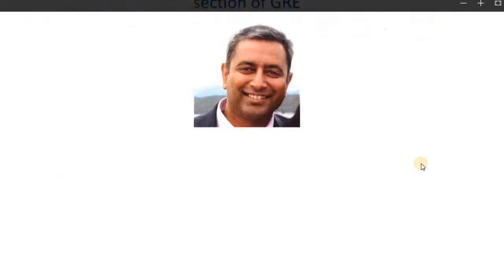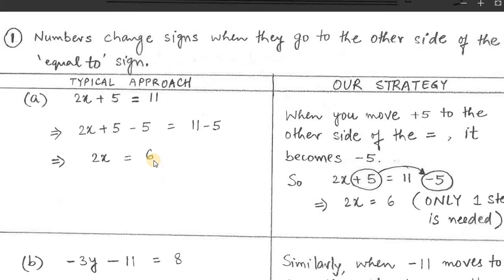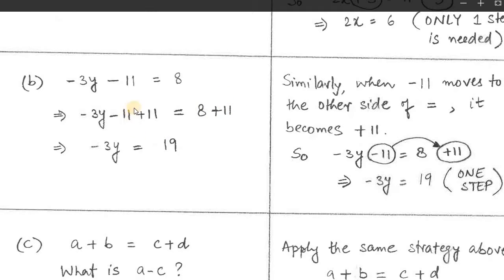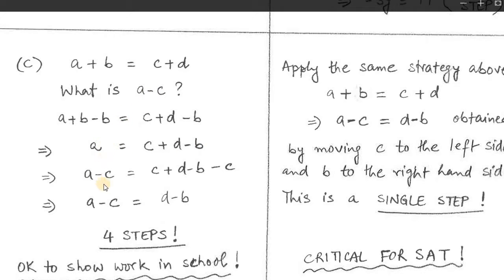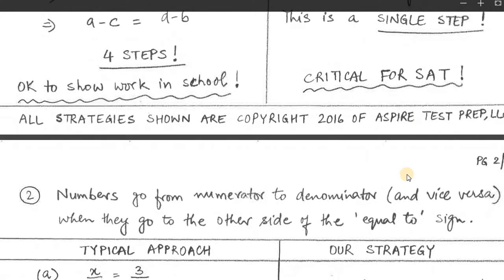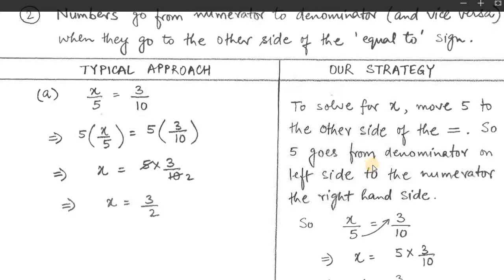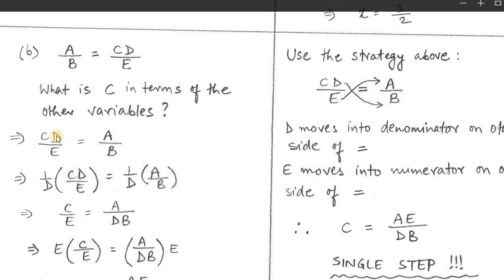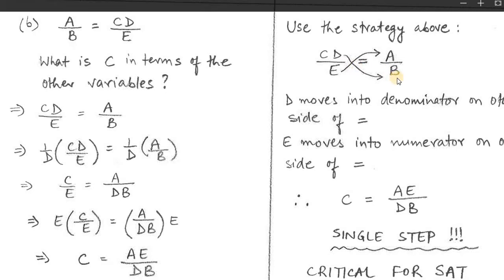TOP 2 STRATEGIES FOR ANY EQUATION IN SAT MATH: From a Perfect 800 Math Scorer!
The Math strategies in this video can be easily applied to ANY Math equation on the SAT.  These strategies will save you valuable time and are very easy to understand.